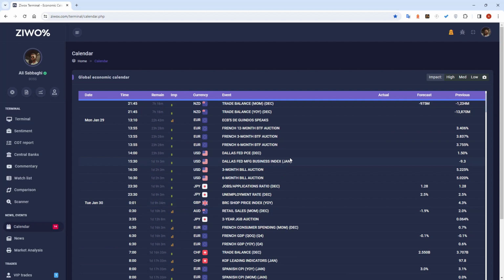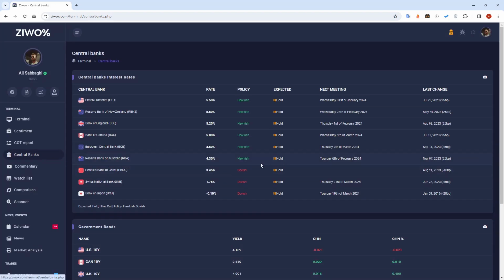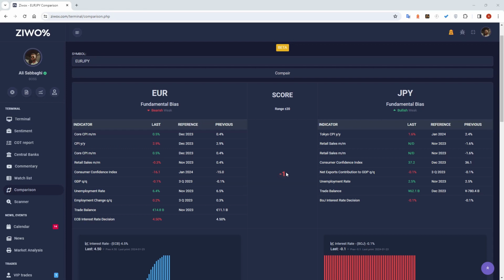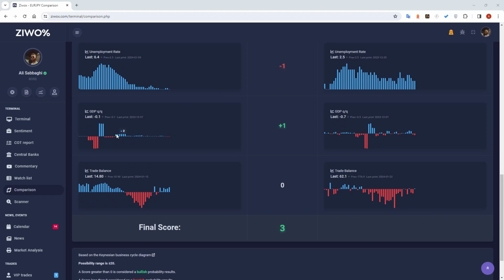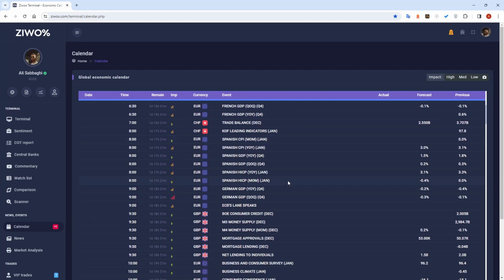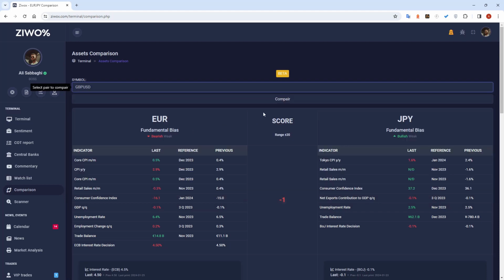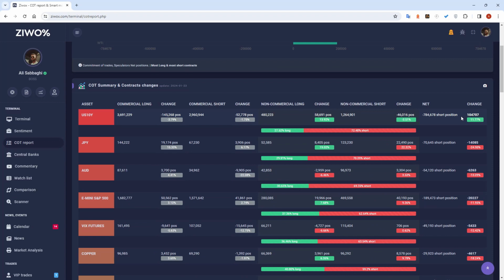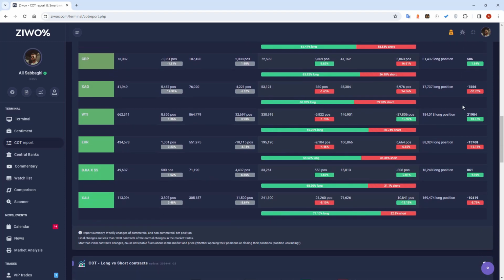Fundamental outlook Week ahead, 2024, week 5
🔷 This week in the financial markets, traders are closely watching key economic indicators from the Federal Reserve, ECB, and UK Central Bank to gain insights into potential interest rate cuts. Economic data, including manufacturing and jobs reports in the US, will impact the tone of the Federal Reserve, which is expected to maintain a 5.5% interest rate. The non-farm payrolls report on Friday is anticipated to be a significant market mover. In the Eurozone, negative economic indicators raise concerns of a recession, with attention on data from France and Germany. The Bank of England, despite expectations of unchanged interest rates, might reconsider its stance if inflation eases. UK economic data shows pressure on the pound. Smart money review and COT reports indicate a shift in positions, with increased confidence in the US dollar and concerns about the stability of the oil market, while gold faces downward pressure amid expectations of interest rate reductions.

Key points:

🔸Traders closely monitoring central banks for potential interest rate cuts.
🔸US economic data, including jobs and manufacturing reports, influencing the Federal Reserve's tone.
🔸 The Eurozone facing recession concerns with negative economic indicators.
🔸Bank of England expected to maintain rates but might reconsider if inflation eases.
🔸UK economic data shows pressure on the pound.
🔸Smart money review indicates increased confidence in the US dollar and concerns about oil market stability.
🔸Gold experiencing downward pressure amid expectations of interest rate reductions.